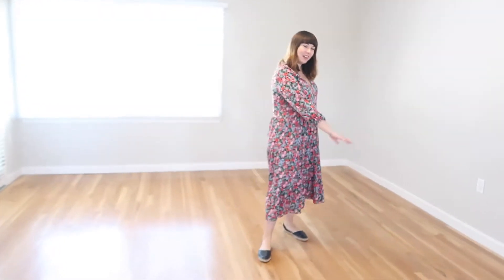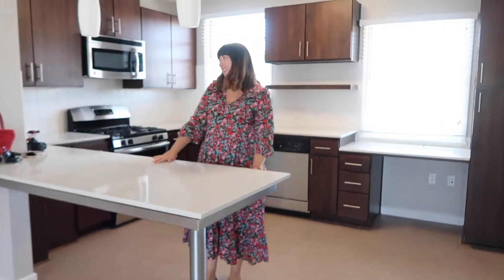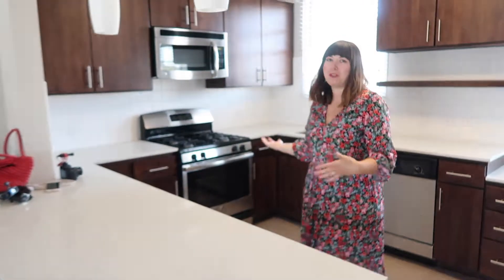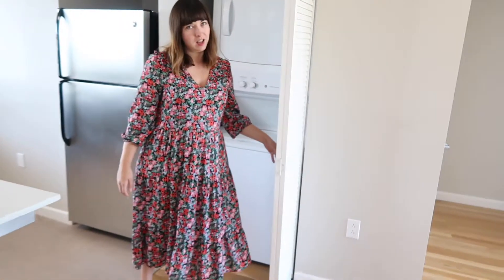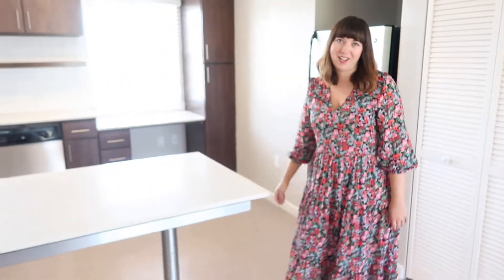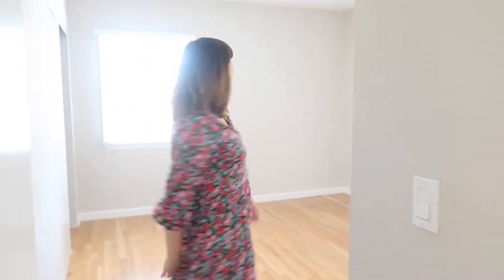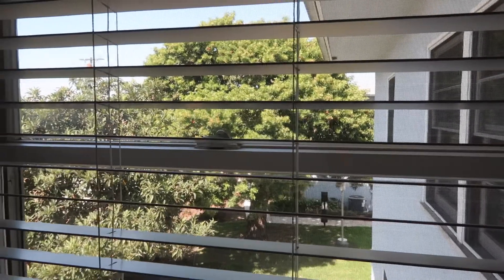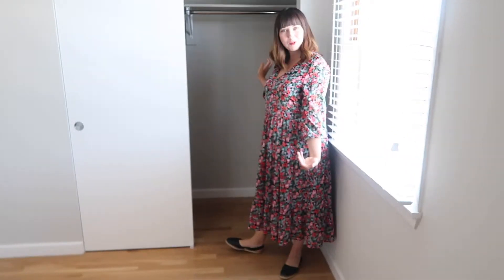Our new place in Los Angeles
We finally have our own flat in Los Angeles now time to furnish it!